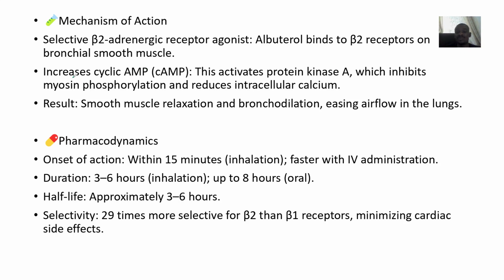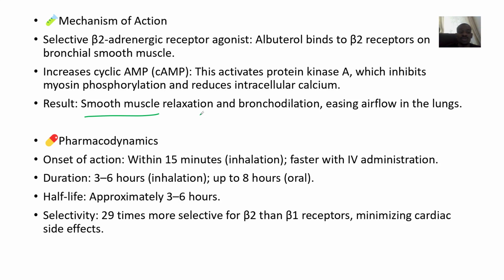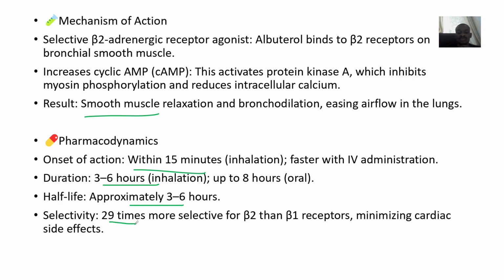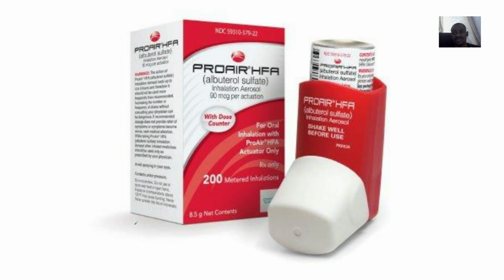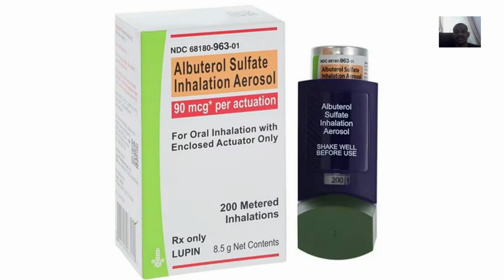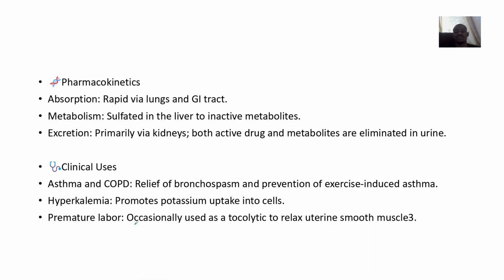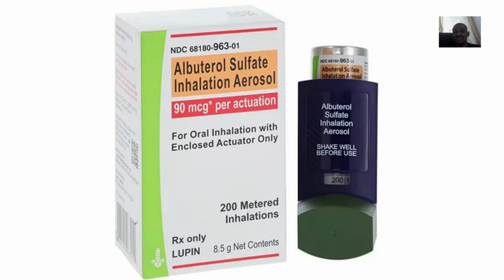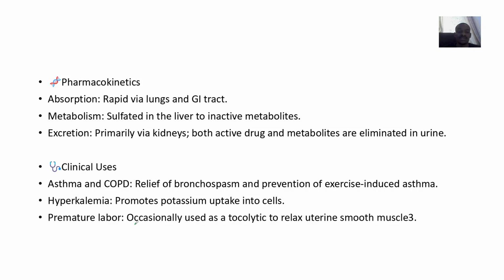Pharmacology of Albuterol Salbutamol ; Definition, Mechanism of action, Pharmacokinetics, Uses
Albuterol is a fast-acting bronchodilator commonly used to treat and prevent breathing difficulties caused by conditions like asthma and chronic obstructive pulmonary disease (COPD).

Relaxes airway muscles, making it easier to breathe

Used to relieve bronchospasm (tightening of airways)

Also helps prevent exercise-induced asthma

💊 Forms & Dosage
Inhalers (e.g. ProAir HFA, Ventolin HFA, Proventil HFA)

Oral tablets or syrup (less common)

Typical inhaler dose: 2 puffs every 4–6 hours or before exercise

⚠️ Side effects
Common:

Shakiness or tremors

Fast heartbeat

Headache

Nervousness

Serious (but rare):

Chest pain

Severe allergic reaction

Worsening breathing (paradoxical bronchospasm)

Low potassium levels

🚫 Interactions & Warnings
Avoid combining with beta-blockers (e.g. propranolol)

Use caution with diuretics, digoxin, or MAO inhibitors

May worsen conditions like heart disease, diabetes, or seizure disorders

Albuterol is a rescue medication, not a long-term controller. If you find yourself needing it more frequently, it might be time to reassess your treatment plan with a healthcare provider.